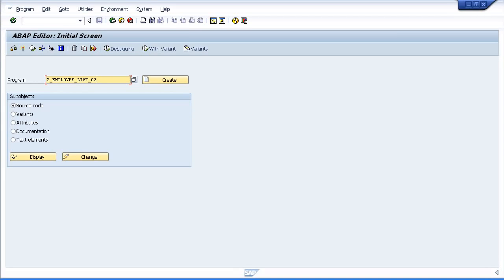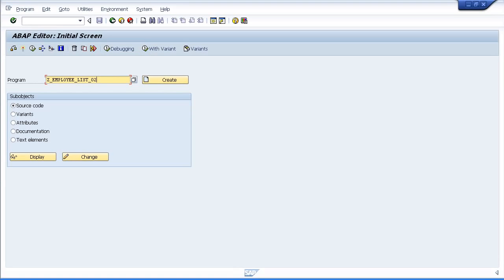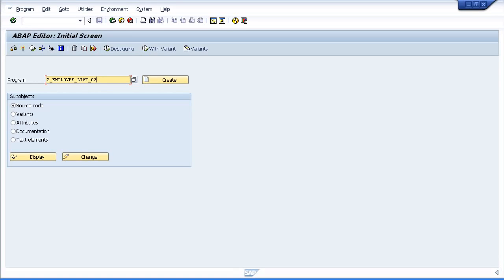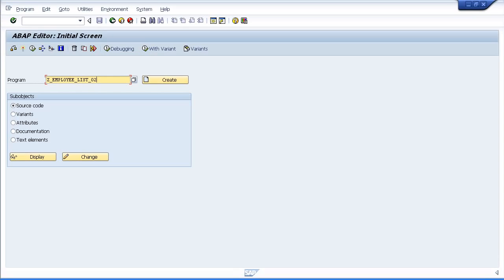29 SAP Training LEARN SAP ABAP Internal Tables